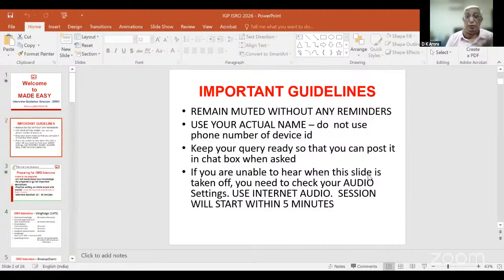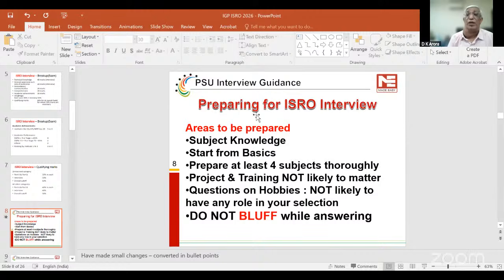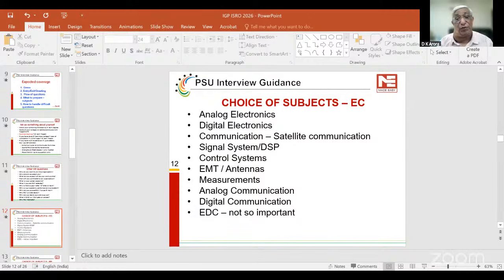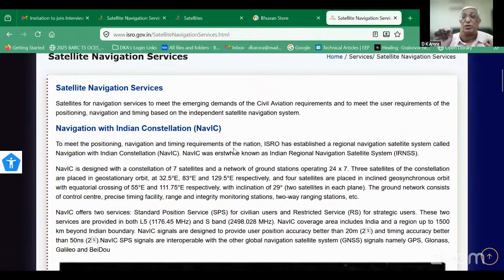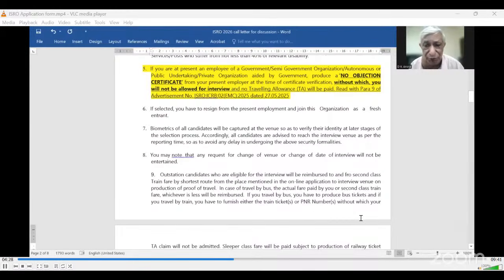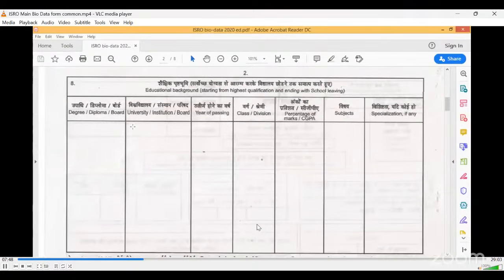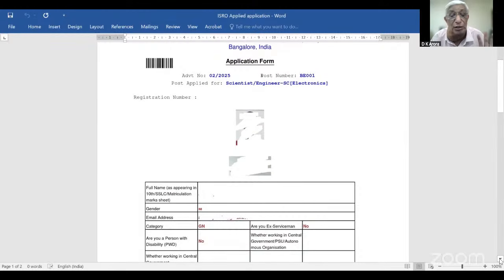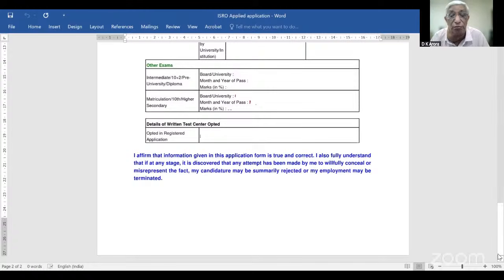ISRO Interview Masterclass 🚀 Expert Guidance by DK Arora Sir | Live 7 July 8 PM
🚀 ISRO Interview Masterclass | Live Guidance by DK Arora Sir 🚀

Preparing for the ISRO Interview? This exclusive Live Masterclass by DK Arora Sir is designed to help you understand the complete interview process and significantly improve your chances of final selection.

🎯 What You Will Learn in This Session:
✔ Complete ISRO Interview Strategy
✔ Important Technical Questions & Core Concepts
✔ HR Interview Preparation & Smart Answering Techniques
✔ How to Build Confidence & Communicate Effectively
✔ Common Mistakes to Avoid in Interviews
✔ Expert Tips for Final Selection

🔥 This session is highly recommended for candidates preparing for:

ISRO Scientist/Engineer Interviews
PSU Interviews through GATE
Final-year & pass-out Engineering Students

👉 Learn directly from an expert and take a step closer to your dream job in ISRO.

💬 Have questions? Drop them in the comments before the session